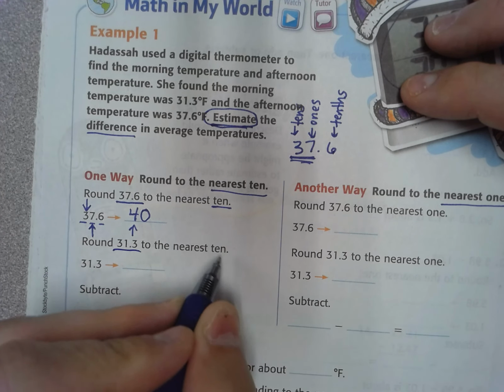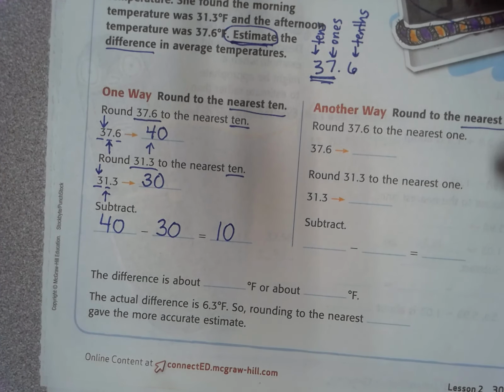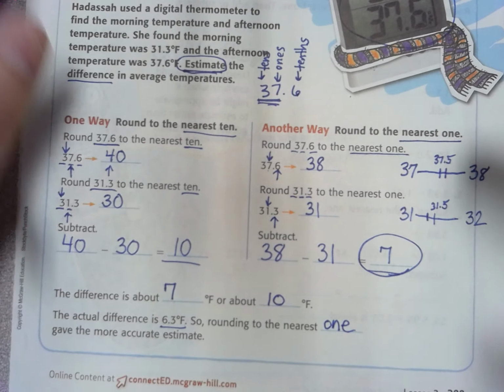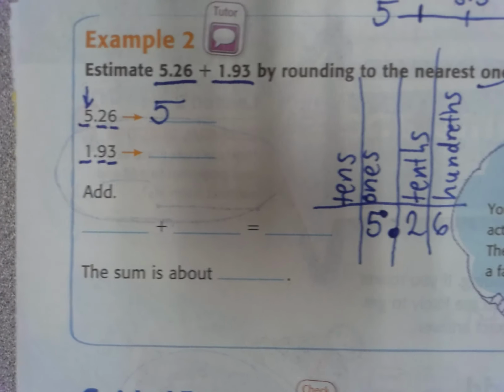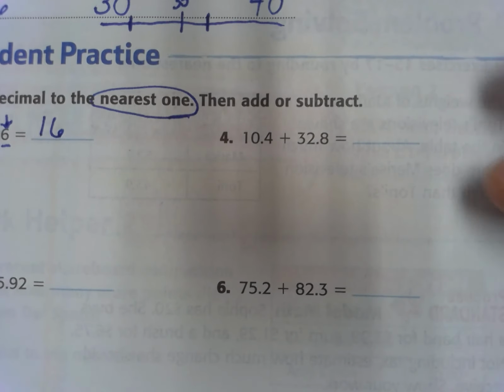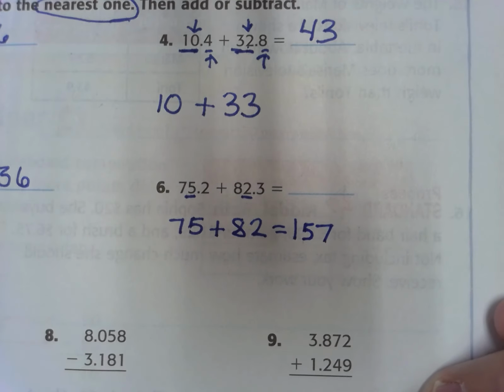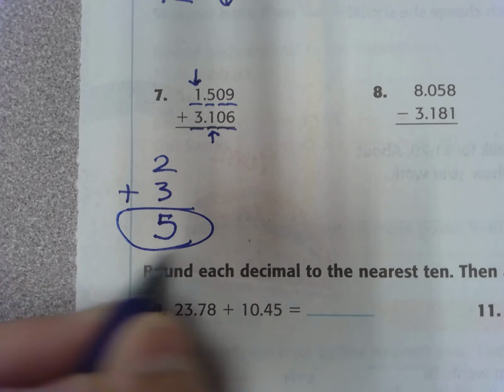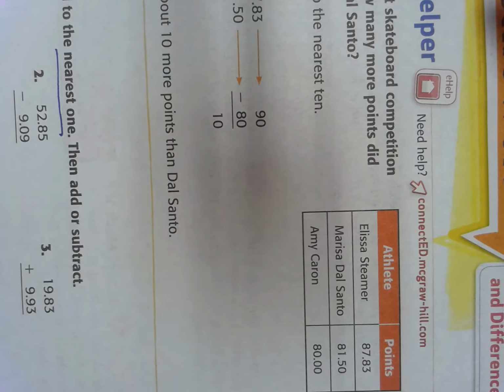Chapter 5 Lesson 1 "Estimate Sums and Differences"